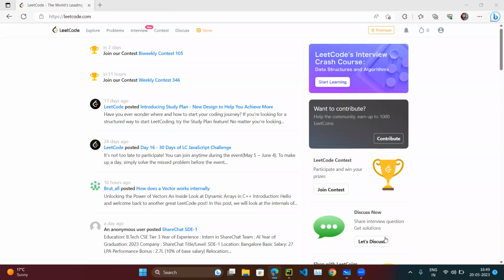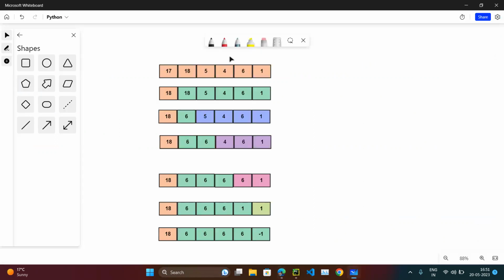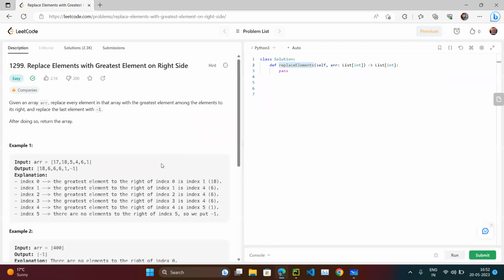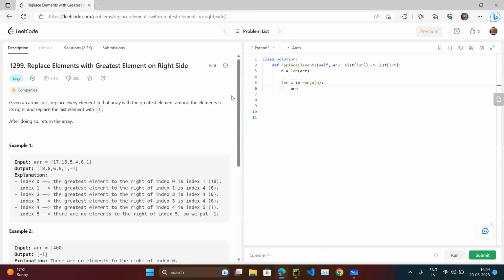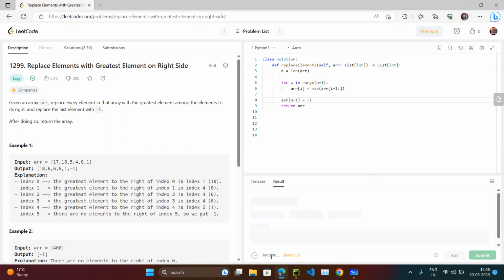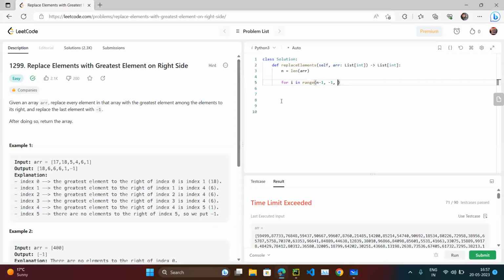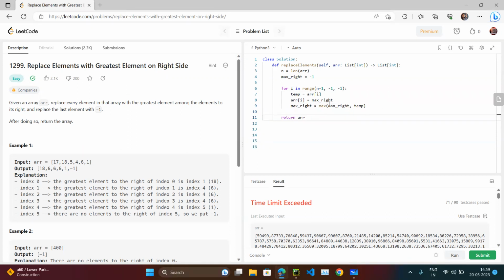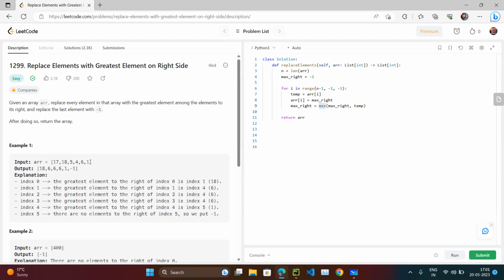Leetcode # 1299. Replace Elements with Greatest Element on Right Side